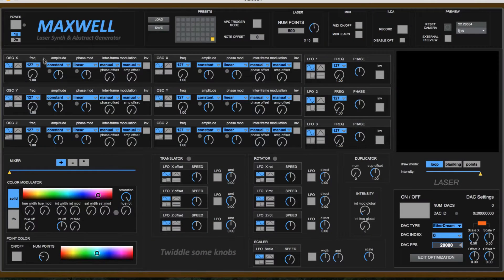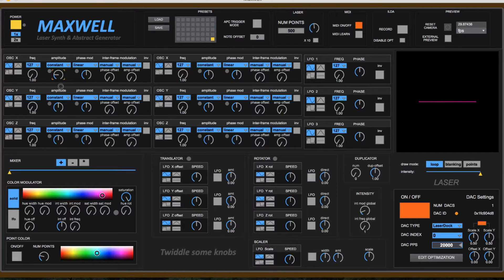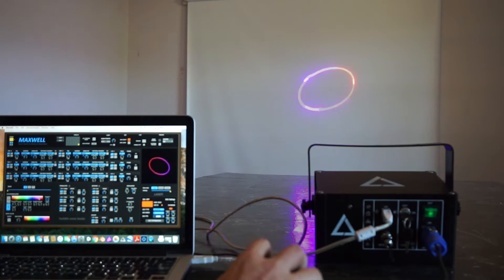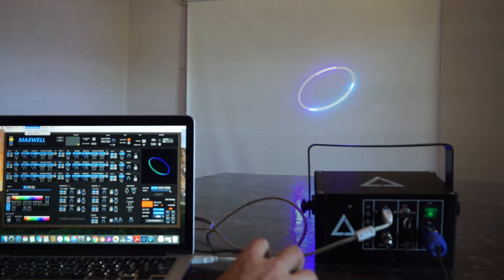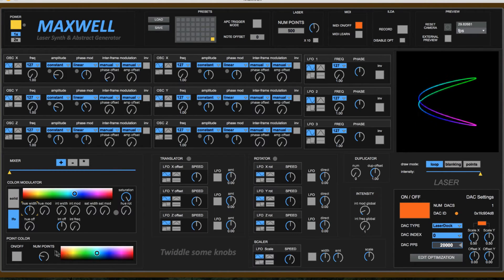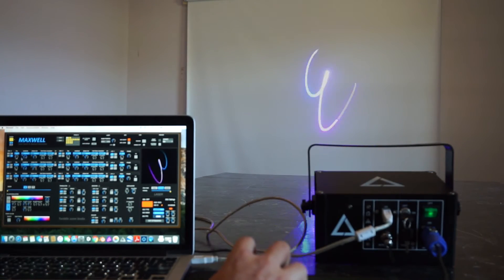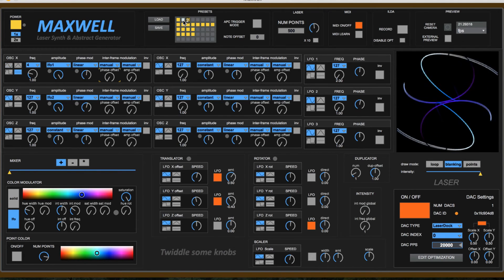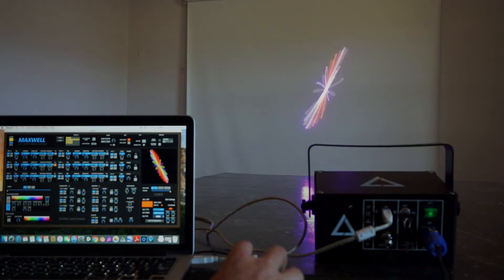Maxwell: Laser Synth & Abstract Generator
Maxwell is the world's first software laser synth and real-time abstract generator for both Mac and PC.